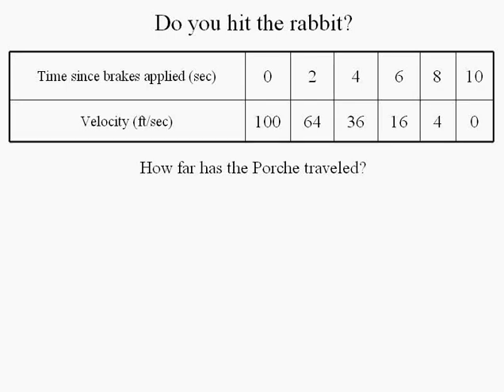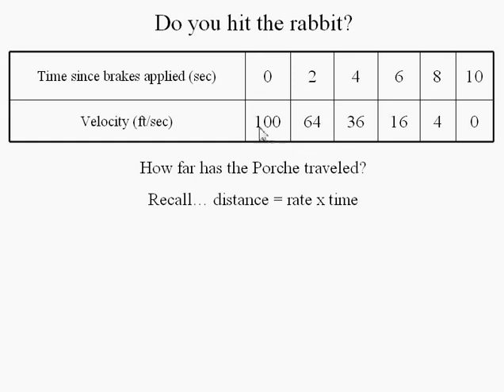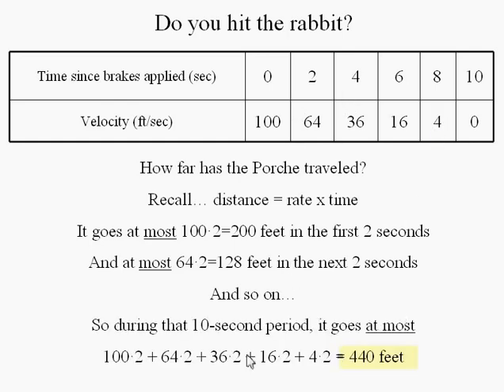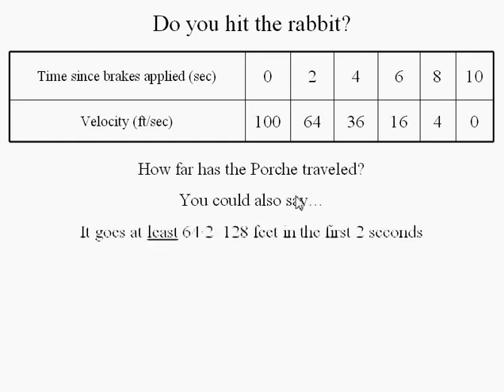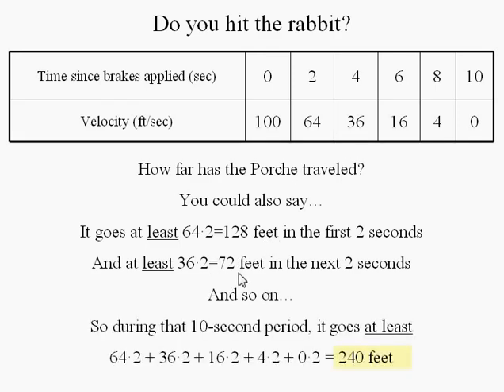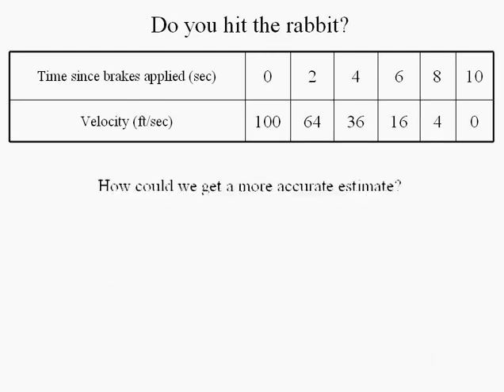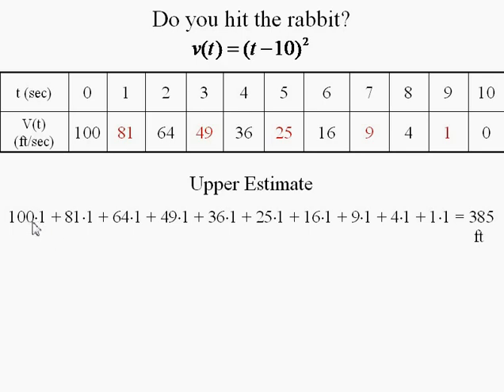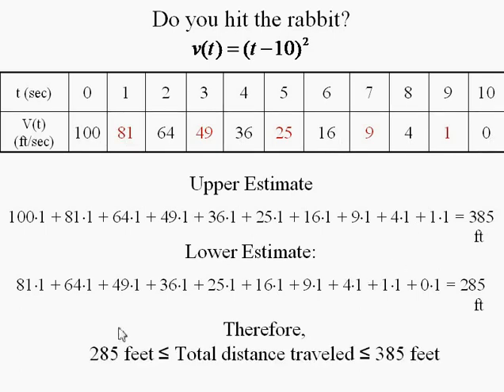Riemann Sums: Do You Hit the Rabbit?